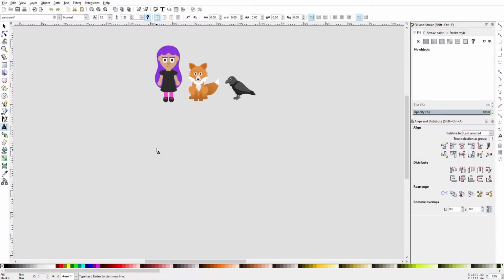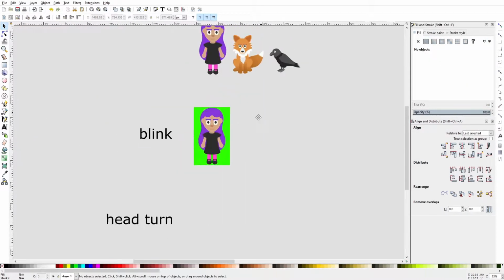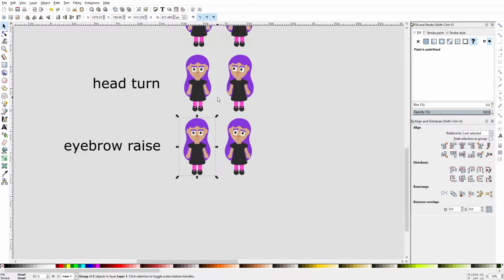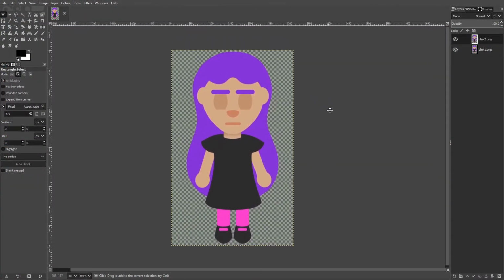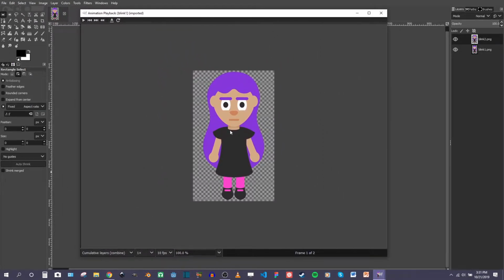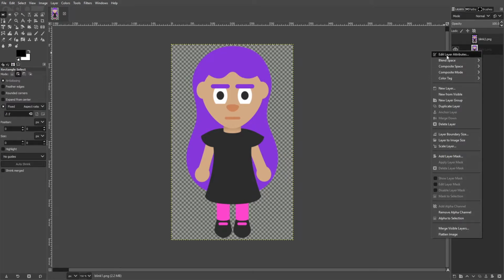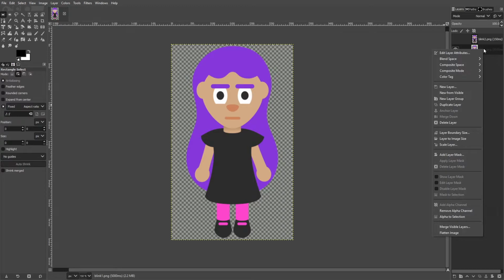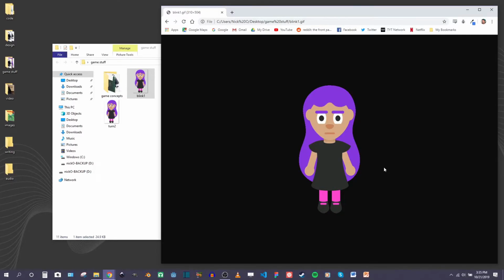Sprite Animation in Inkscape - Main Character Idle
I make some idle animations for my main character in Inkscape and Gimp, which I will eventually put into my game concept trailer.